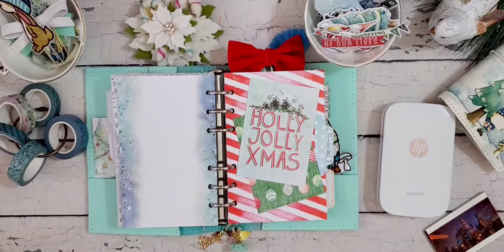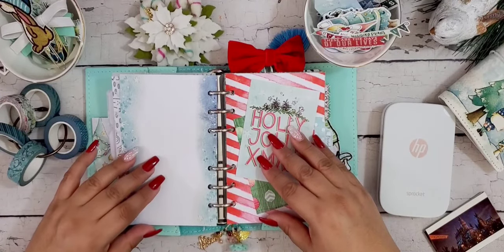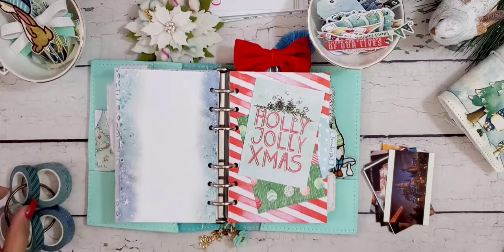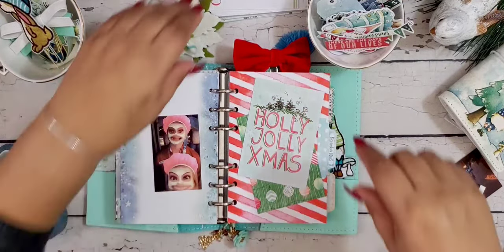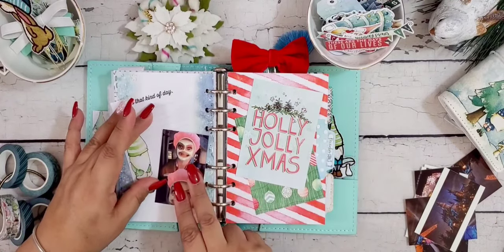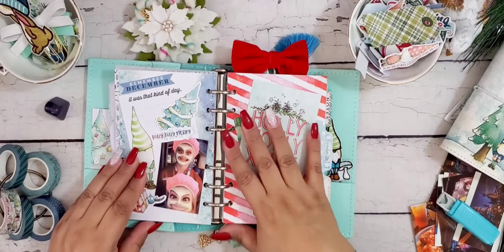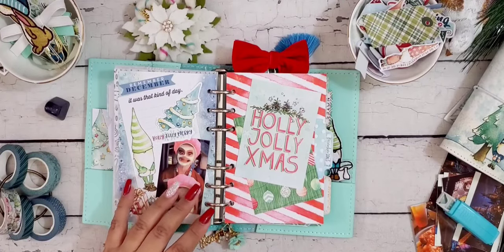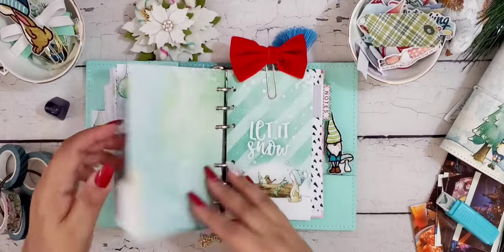Memory Keeping in my Ring Planner with Cocoa Daisy - Nordic Woods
Join me as I incorporate a bit of memory keeping into my ring planner using the December kit from Cocoa Daisy - Nordic Woods

You can follow my Cocoa Daisy Planner Team adventures on Instagram